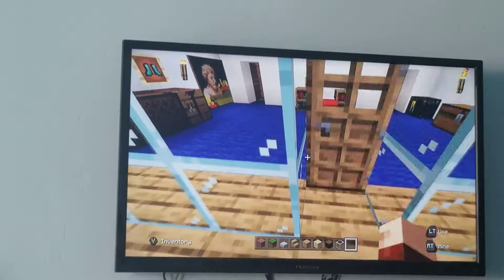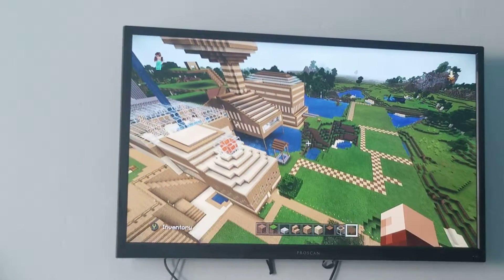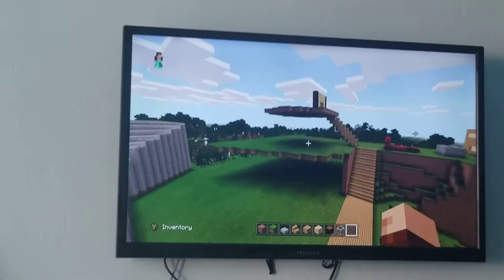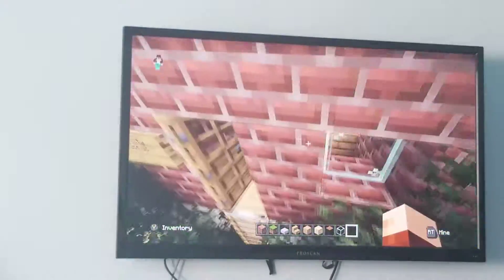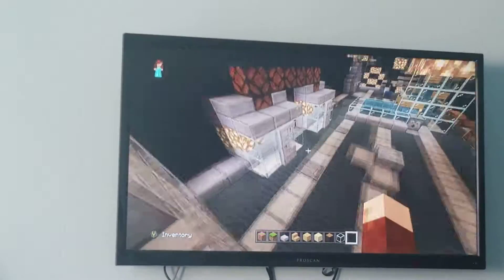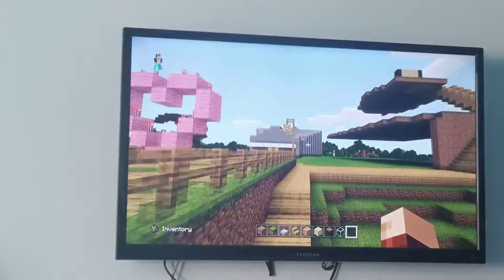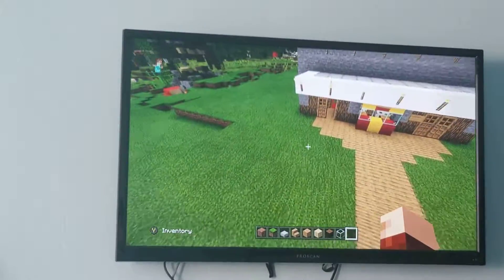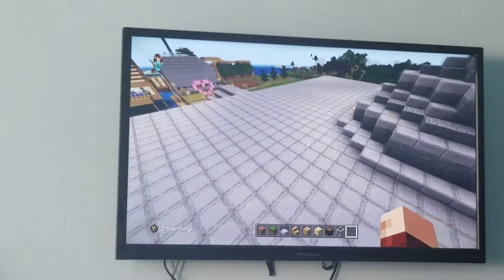my stampy recreation world in minecraft